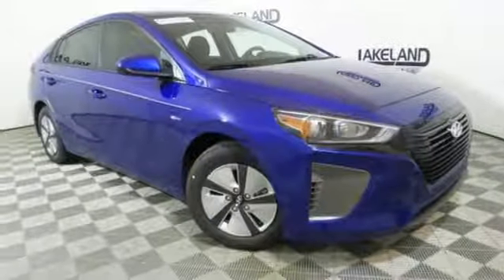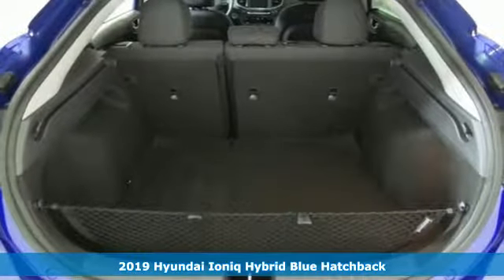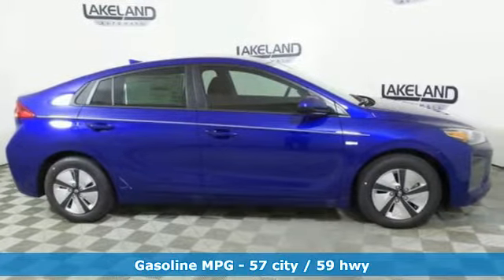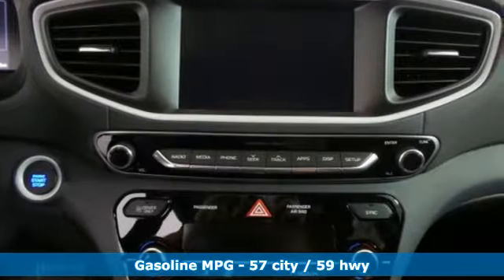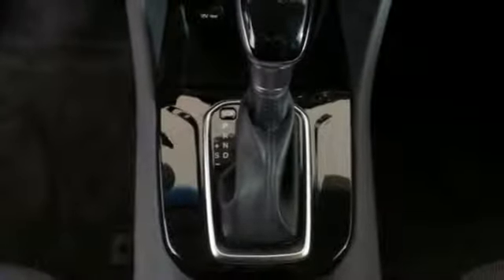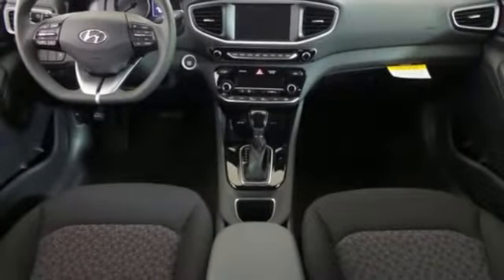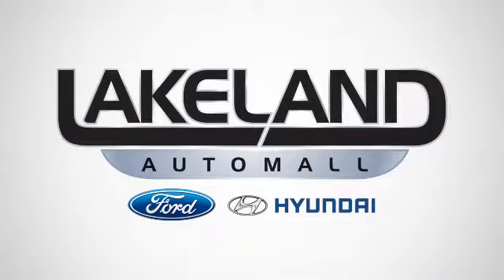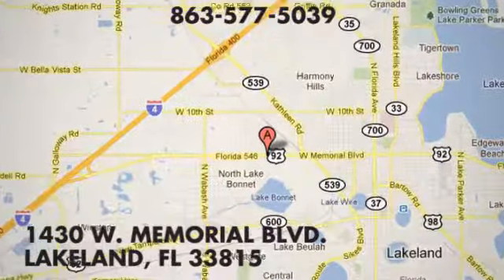New 2019 Hyundai Ioniq Hybrid Lakeland FL Tampa, FL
Year: 2019
Make: Hyundai
Model: Ioniq Hybrid
Trim: Blue
Engine: 4 Cyl. 1.6 L
Transmission: Automatic
Color: Blue
Interior: Charcoal Black
Stock #: 19H0396
VIN: KMHC65LC4KU119207
EVERY NEW VEHICLE RECEIVES A NATIONWIDE LIFETIME WARRANTY AT NO ADDITIONAL COST. UNLIMITED TIME/UNLIMITED MILES. 1 YEAR FREE FACTORY MAINTENANCE. Additional Rebates and Incentives may apply. Discounts may require OEM Financing.

Address:
1430 West Memorial Blvd